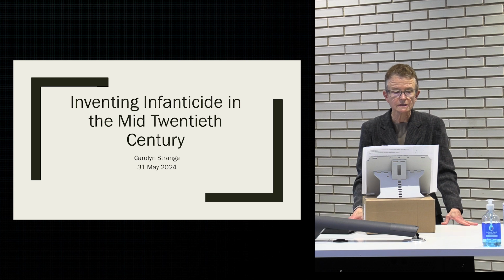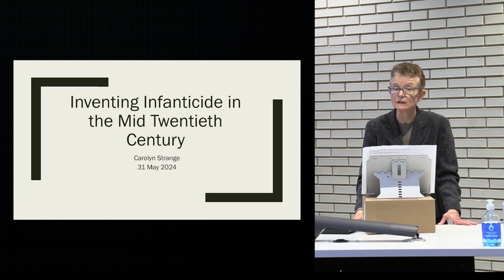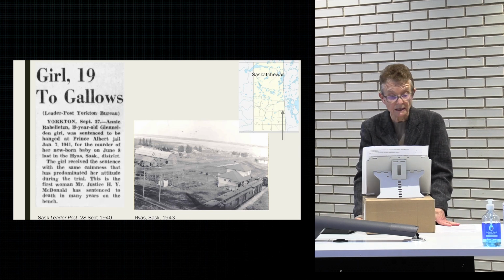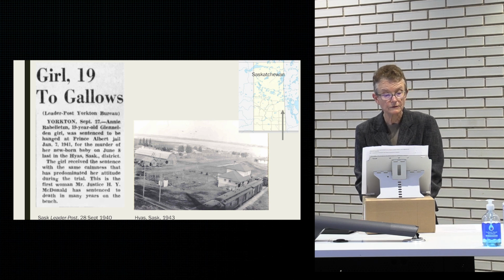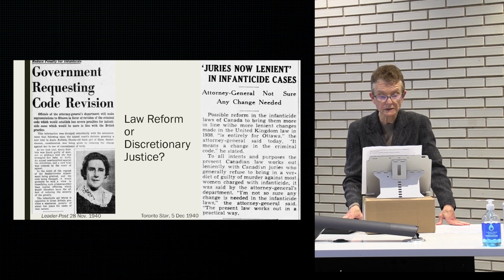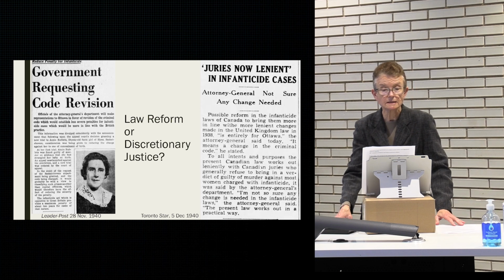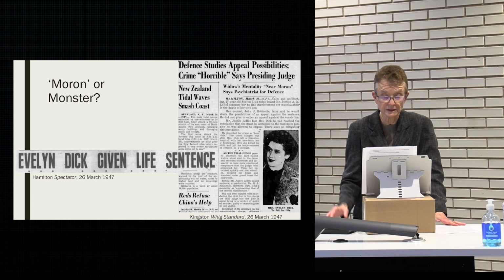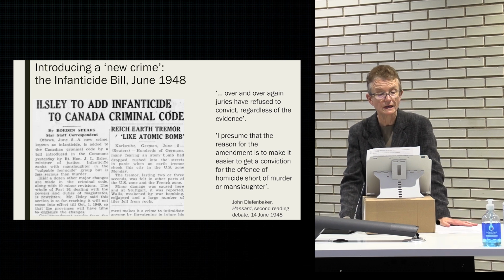Inventing Infanticide in the mid-twentieth century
Presented by School of History Head, ANU, Professor Carolyn Strange.